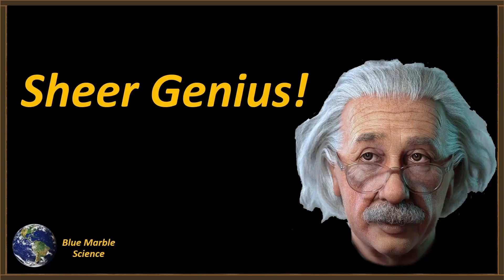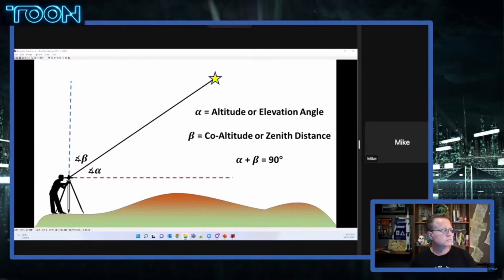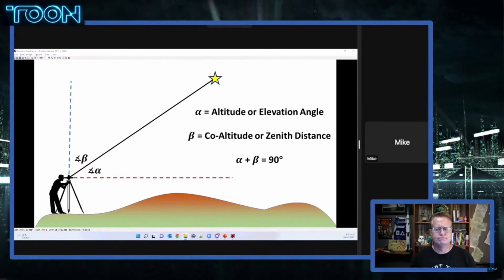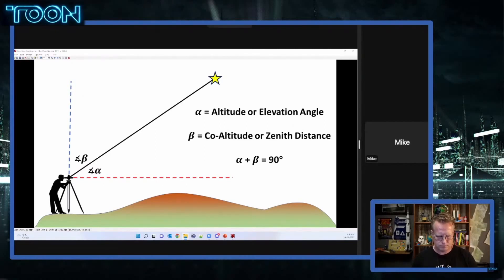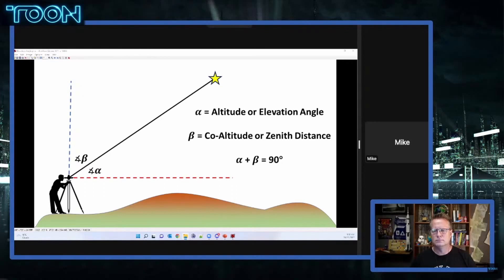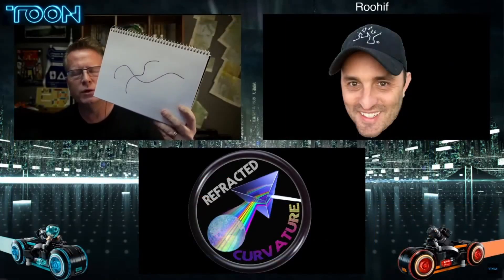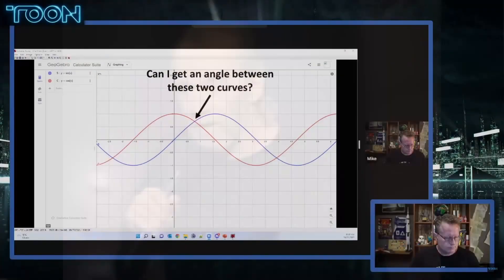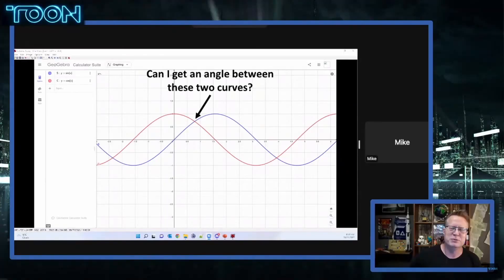Roohif and Refracted Curvature - Celestial Navigation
Here's a little of the Roohif/Refracted Curvature navigation challenge seen on McToon's channel. Link is below.